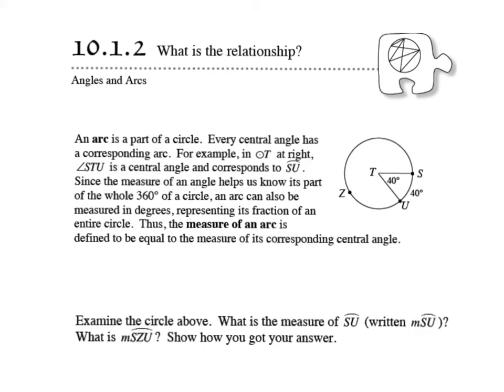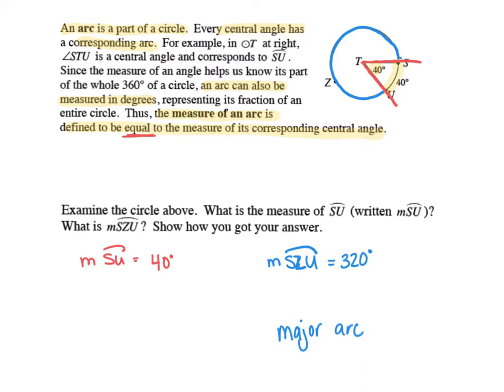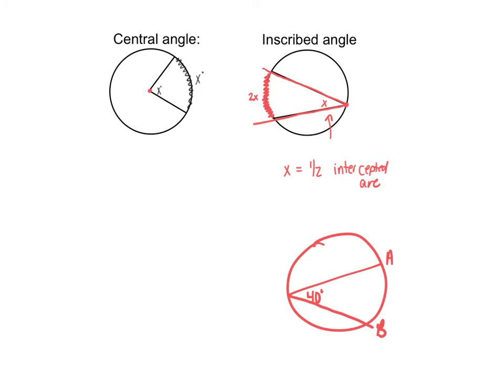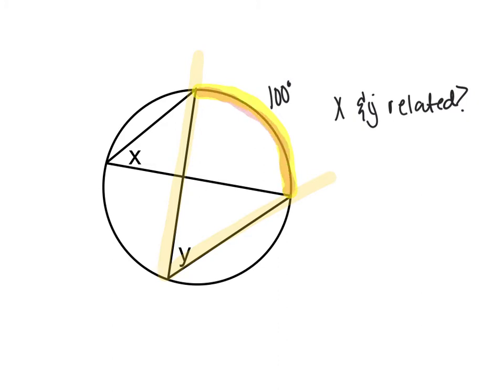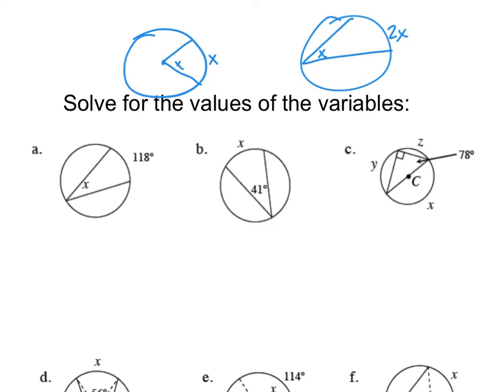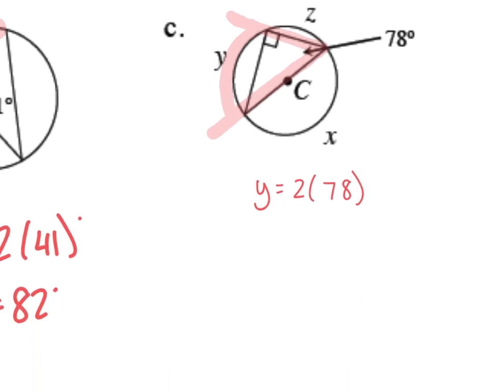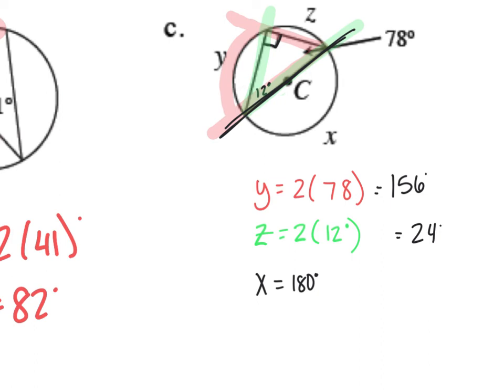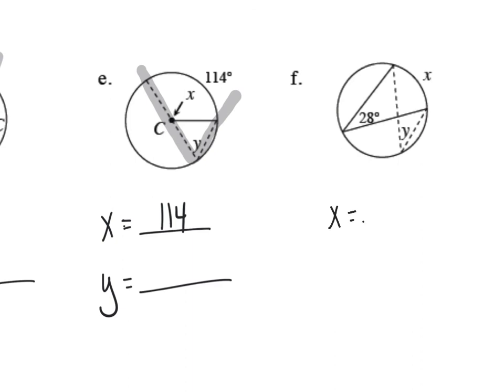10.1.2 Video lesson (arcs and angles)